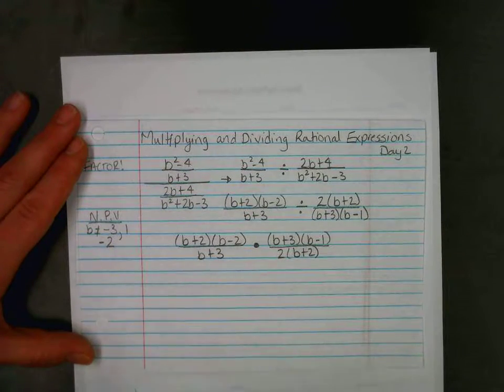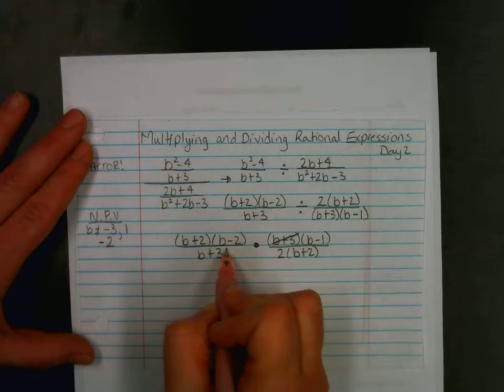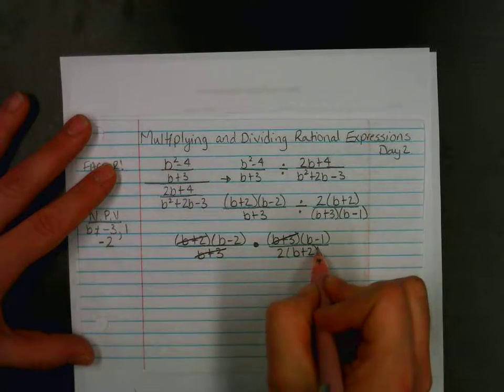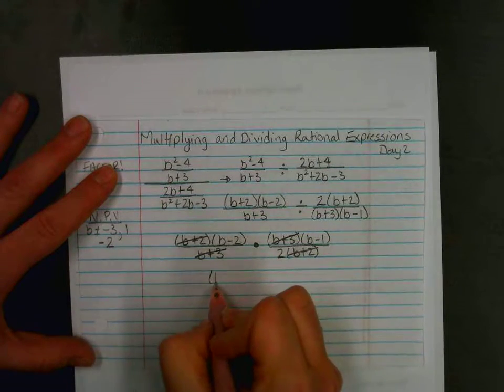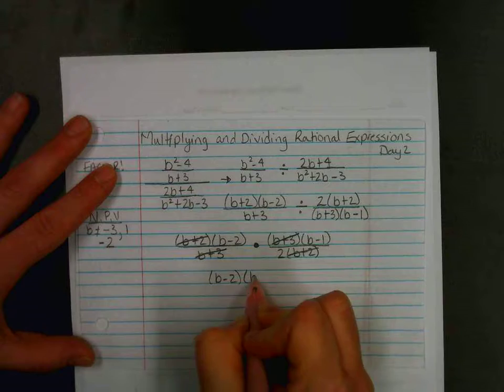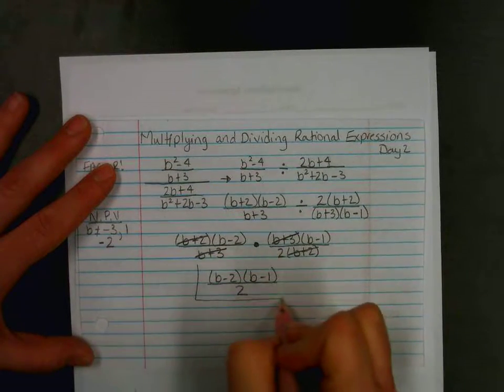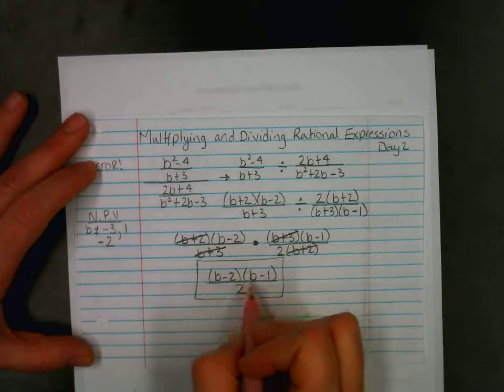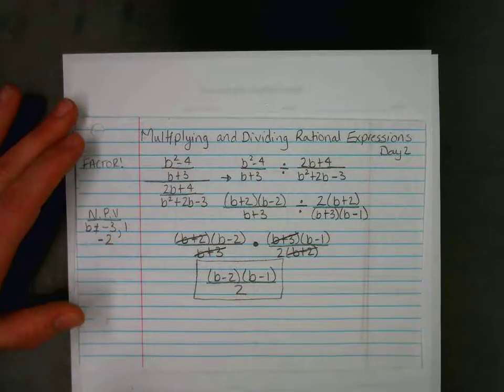Video - Day 3 - Divide rat exp